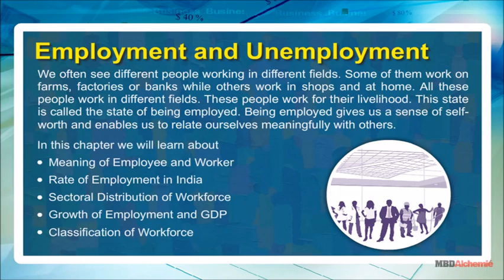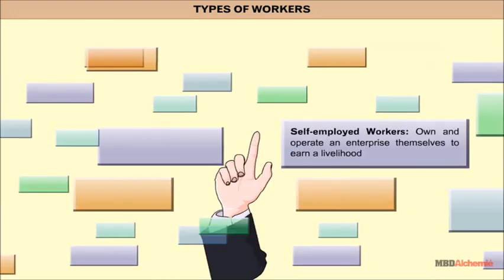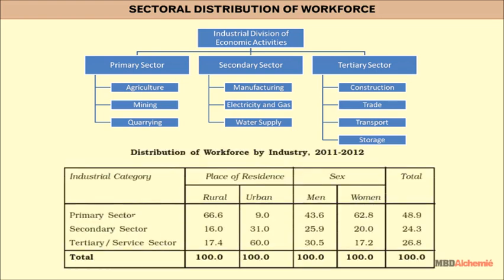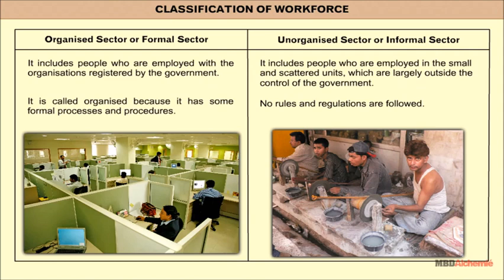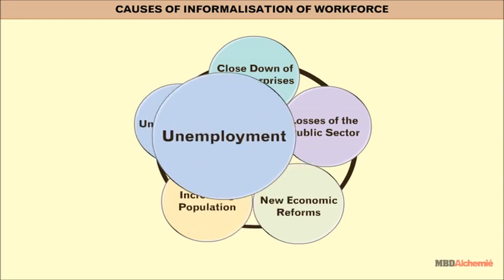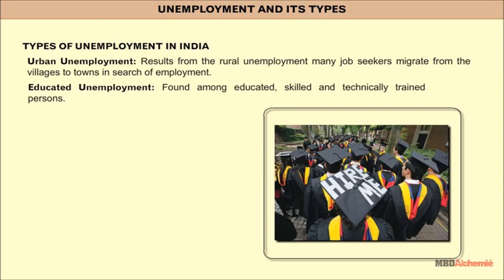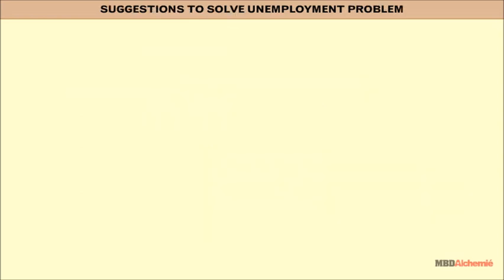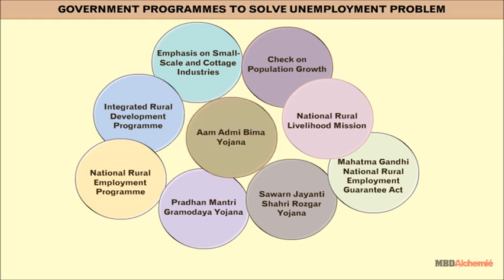Employment and Unemployment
This video explains the meaning of employment and worker. It discusses the importance of training and skill development. It brings in light the problem of unemployment and the government programmes and policies to solve these problems.